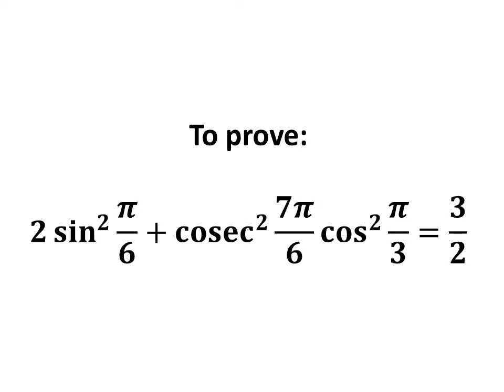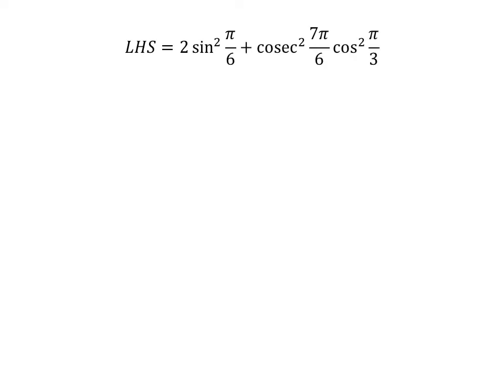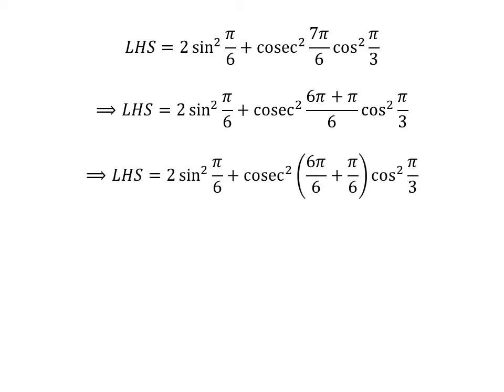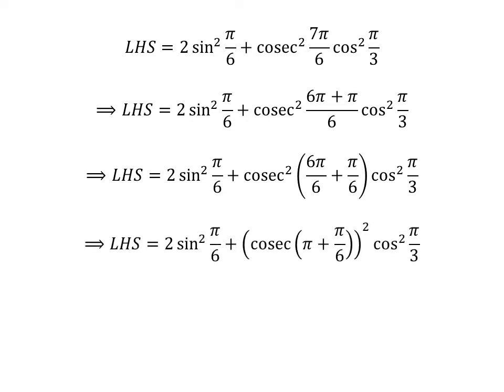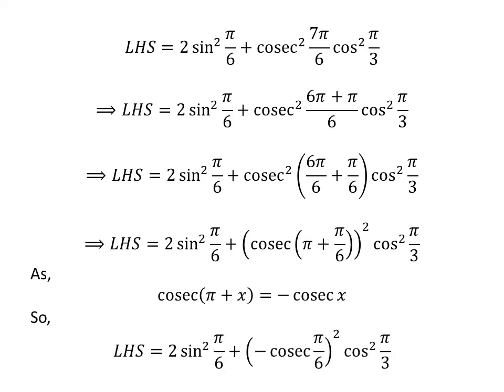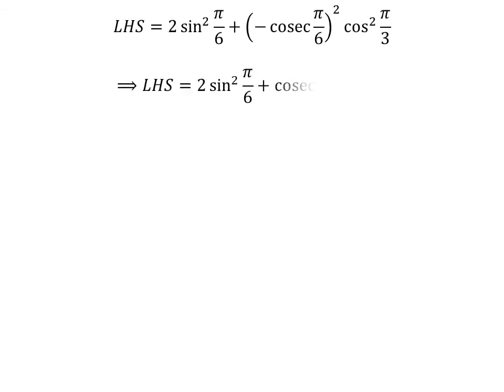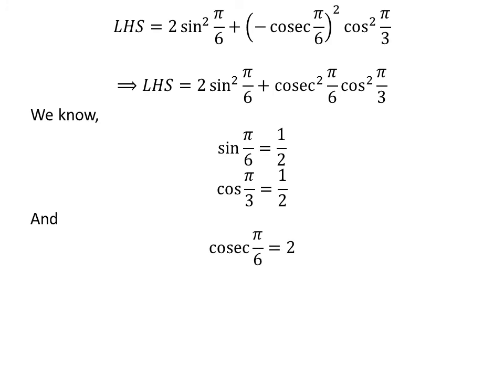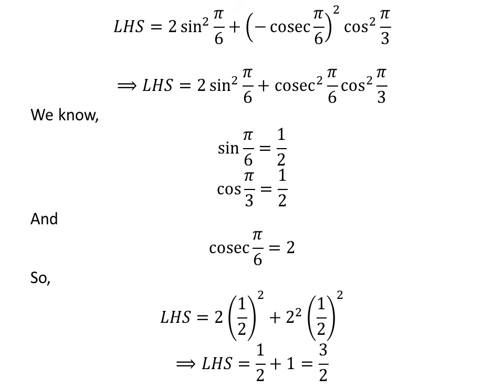Prove 2 sin^2(pi/6) + cosec^2(7pi/6)cos^2(pi /3) = 3/2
In this video, we will learn to prove the equation 2 sin^2(pi/6) + cosec^2(7pi/6)cos^2(pi /3) = 3/2.

The link of the video explaining the proof of the identity cosec(pi + x) = - cosec x has been given below